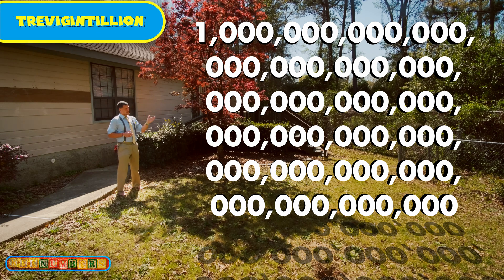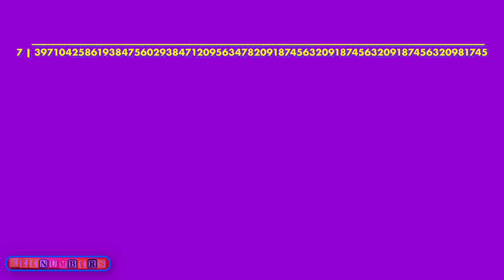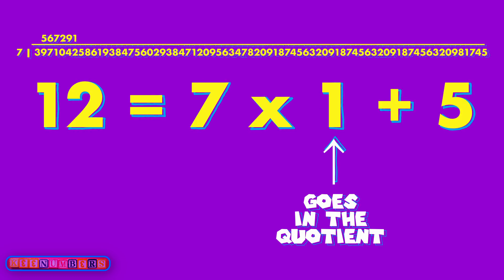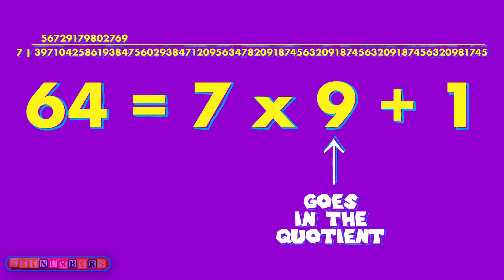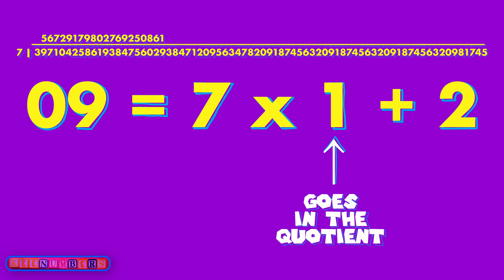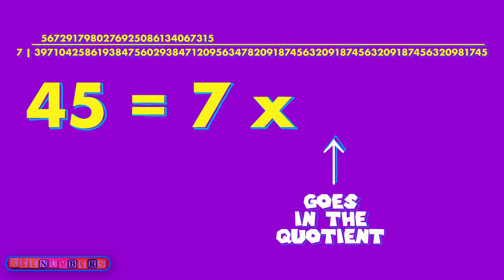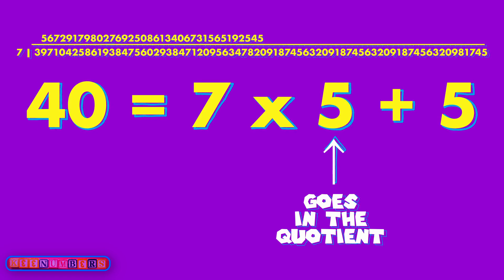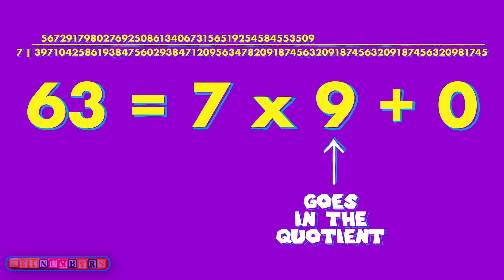Divide a Trevigintillion Buy a One Digit Number | Absurd 4th Grade Math?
0:15 Warmup
1:57 The trevigintillion prob
7:07 TL;DW? Answer
7:24 (Greater Gator’s Class) rest of the steps

It's all in the title. We will learn how to divide by this monster's number. If you don't know how to divide, this is definitely not the video to start with. It may be a bit advanced. Slow the video down, pause, rewind as you need to, but you can check your work with sophisticated AI nowadays. Ready to divide the trevigintillion?

Mom/Dad/Uncle Bob, access full-length (NEW) episodes early + download guides (those newfangled academia folks call “curriculum”) and other bonuses like community challenges - join the Greater Gator's class
Job 38:4-5